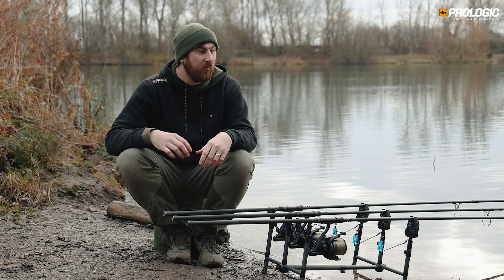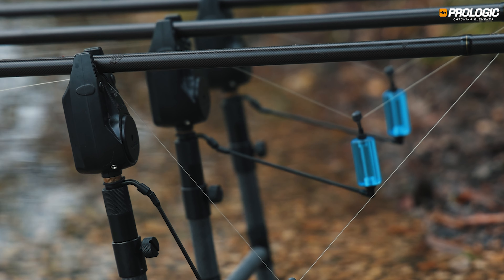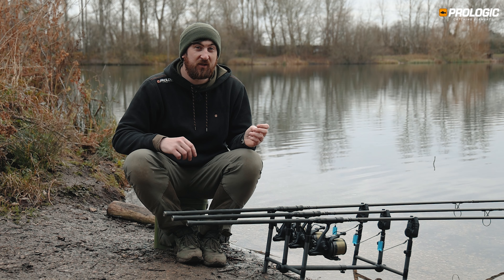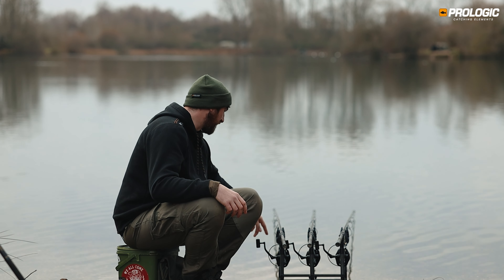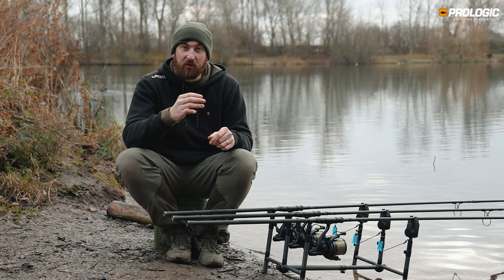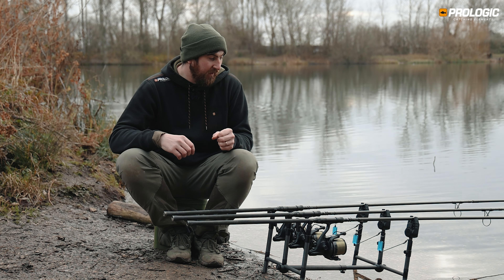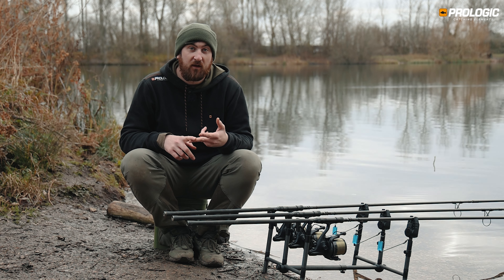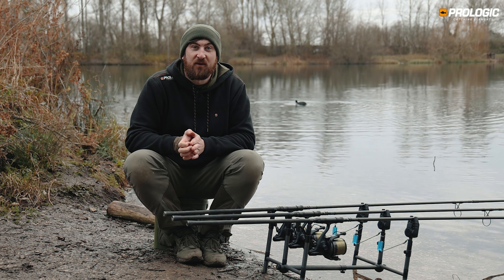Maximising Bite Indication - Carp Fishing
Ben Steger talks about how best to set up his Indicators and Alarms to to get the best of of bite indication in the weather condition of any give day.

C-SERIES BITE ALARM SET

A full set that includes everything you need for first-class bite indication on your next overnight carp fishing adventure. Includes the high-quality C-Series alarms as well as a normal receiver and a wireless bivvy light too. The alarms have six different volume and sensitivity levels as well as six different tones, so they can be personalised to your needs. When it detects a bite, both colour LEDs will light up and then one LED colour will keep blinking for 20 seconds afterwards. It also has a night light that is activated by a special push button. The wireless bivvy light works in connection with the alarms and will light up and turn on for five, 10 or 20 seconds when a bite is detected. The light can be hung via the metal hook or the four internal magnets and metal disk.

• Adjustable volume, tones and sensitivity
• Night light
• Attractive design
• Alarm requires a 9V battery (not included)
• Receiver requires three 1.5V AAA batteries (not included)
• Bivvy light is USB chargeable
• CE certified
• 2.5mm socket for illuminated hangers or swingers
• Receiver signals by light, sound and vibration (optional)
• Weatherproof
• 100m reach (depending on terrain)
• All blue (alarms and receiver)

K1 MEGA SWING ARM KITS

Perfect for anglers targeting bigger expanses of water and requiring something a little bit more, the K1 Mega Swing Arm Kits are a great addition to the Prologic range. The elegant machine-cut heads offer increased weight and balance that means detection remains accurate at distance or in exposed conditions. They also feature a pivoting, easy-to-use torque tension line clip that ensures you can see bite detection at every stage – whether you’re fishing for finicky bites or with tight lines for savage screamers. The stylish black steel pivoting arm ensures a perfect partnership between smooth movement and lateral stabilisation. Supplied with a choice of coloured bodies and two add-on weights to make it simple to fine-tune your set-up.
• Precision machine-cut bodies
• Pivoting torque tension line clips
• Wind resistant pivoting arms
• Supplied with spare coloured bodies
• Add-on weights